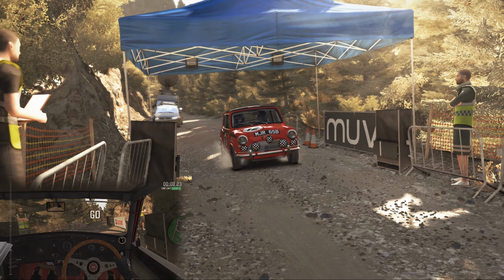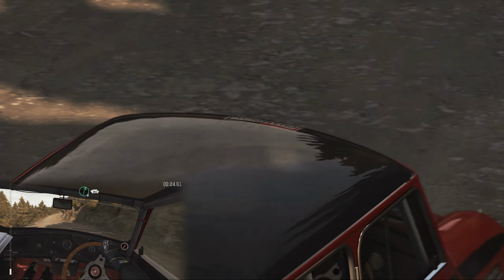♦DiRT Rally♦•Career•|#1| Released & Re-Started! [2k/1440p]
Back in the Mini, I restart my career and track the new TrackIR out for a spin!

▼PC SPEC:▼
Intel i7 5820k @ 4.5GHz (6c/12thread)
Zotac GTX980 amp 4GB @ 1433MHz
OCZ 1KW psu
32Gb G-Skill Ripjaws4 DDR4 2666MHz
ASUS X99 Deluxe
256GB Crucial M550 SSD (system and day to day stuff)
Samsung 128GB 830 Series SATA SSD
256GB Samsung SM951 M.2 PCI-e ACHI SSD
Abunch of spinnin' platters for other stuff

Produced in Adobe Premiere Pro + occasionally Audition